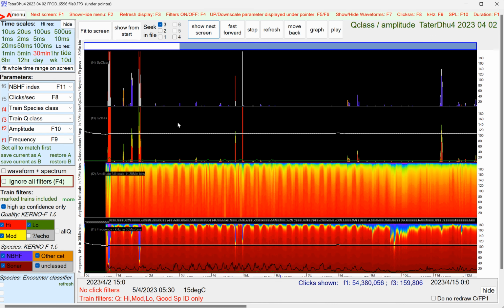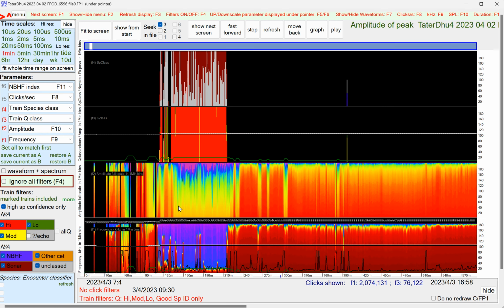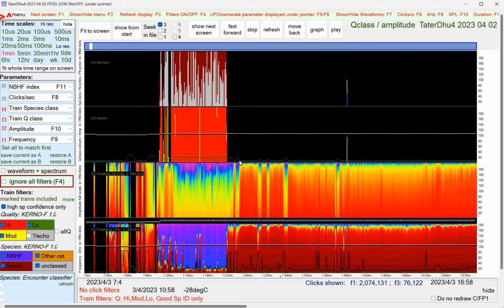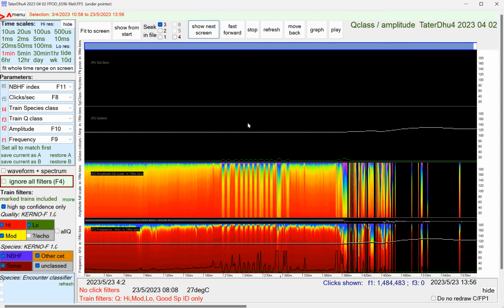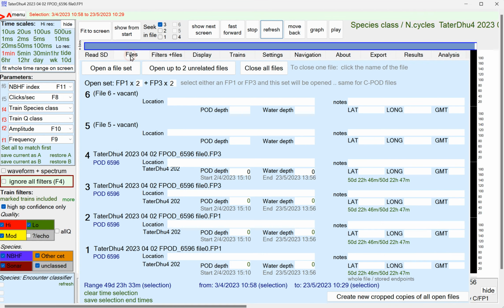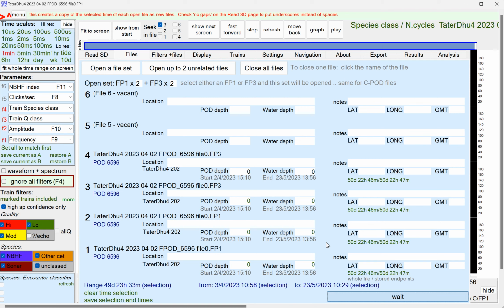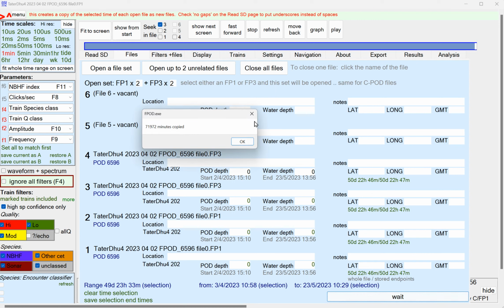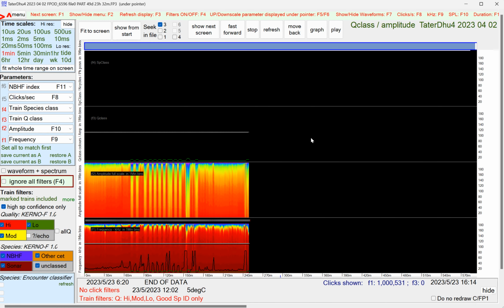Cropping POD files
An essential step to get rid of 'detections' of false sounds from radio waves picked up before the POD was in the water!